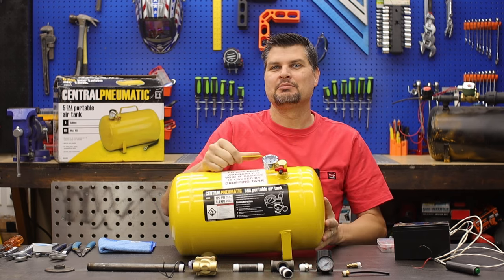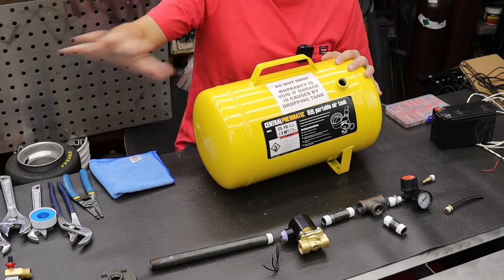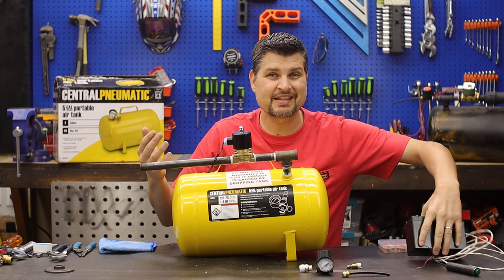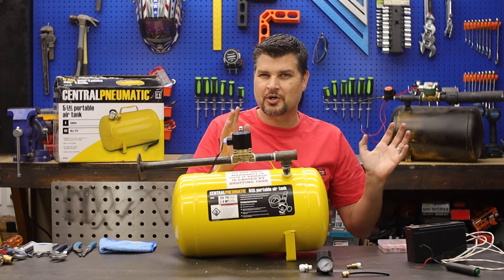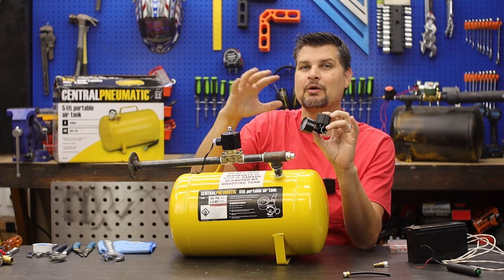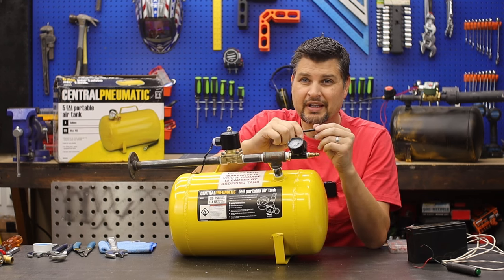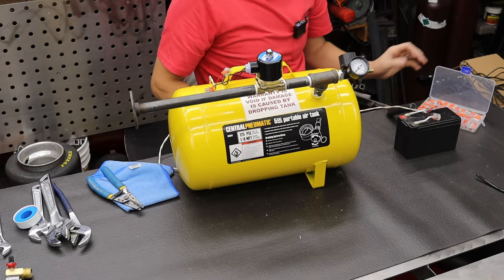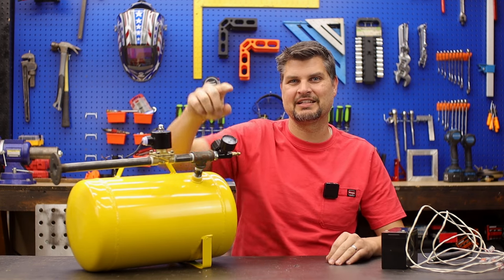Ultimate DIY Halloween Scare Prop: Air Cannon Blaster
Making my favorite Halloween scare prop!
It's an air blaster or air cannon.
Guarantee to not scare just the kids but adults too!
Not my typical video but who doesn't love a good scare!

1/2" air solenoid valve 12 volt

Most fittings can be found at Home Depot or Lowes, if not here are some links:
Pipe nipple SS (if you want SS)
Pipe nipple steel
Pipe flange
10" pipe
1/2 x 1/4 reducer adapter
1/4 x 1/4 pipe coupling adapter
air pressure regulator
air pressure regulator with fittings
Air quick connect fittings
Push Button
12 volt battery